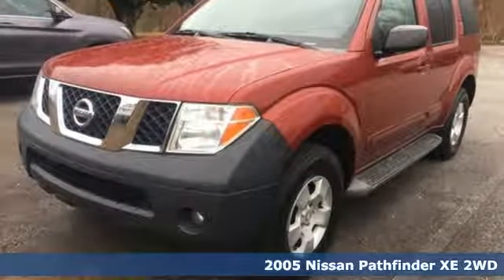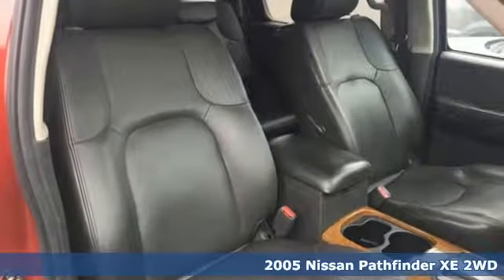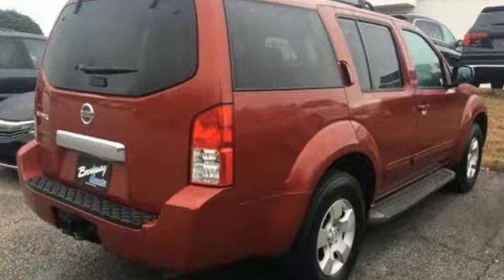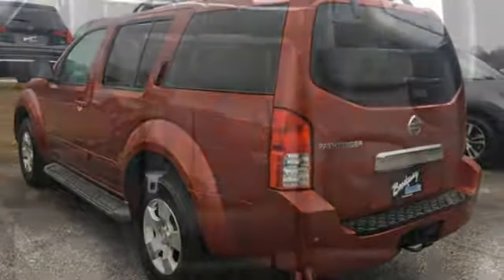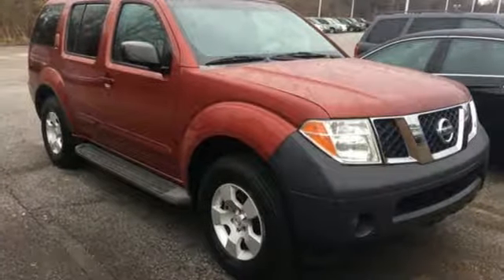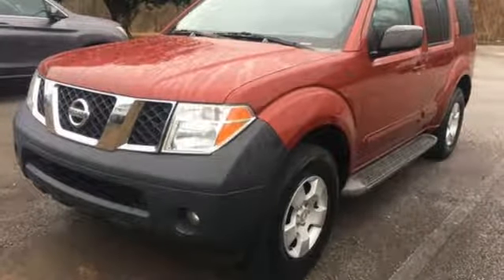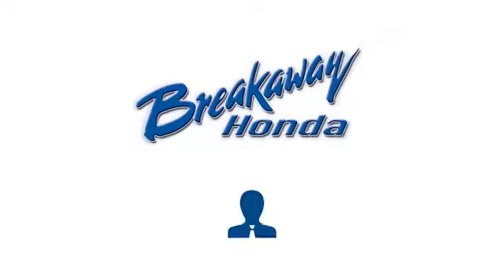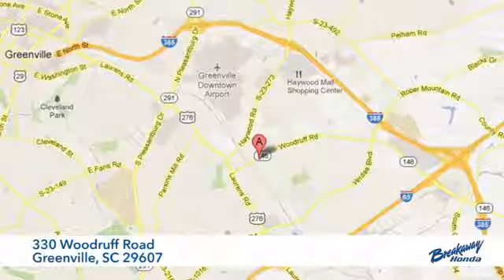Used 2005 Nissan Pathfinder Greenville SC Easley, SC BP14799A - SOLD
Year: 2005
Make: Nissan
Model: Pathfinder
Trim: XE
Engine: 4.0L V6 DOHC
Transmission: 5-Speed Automatic with Overdrive
Color: Red
Interior: Graphite
Stock #: BP14799A
VIN: 5N1AR18U75C753470
Pre-Auction Car. This vehicle failed to meet Breakaway Honda's retail used car inspection. Pre-Auction Cars have issues including, but not limited to: Mechanical, Driveability, Cosmetic, etc. Some of these Pre-Auction cars are unreliable or unsafe based on Breakaway Honda's standards and are therefore deemed "Tow Away". No Warranty is expressed or implied. Prices are Non-Negotiable. Cars will not be held. Cash or Certified Funds are required at time of purchase. Drivers License and Proof of Insurance required. Free Car Fax Available. Priced below KBB Fair Purchase Price!

Address:
330 Woodruff Road